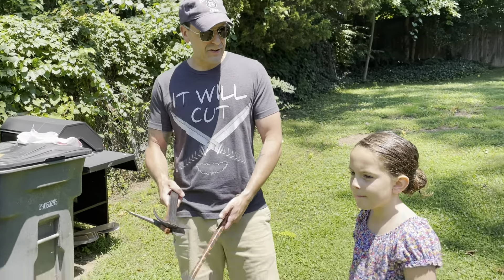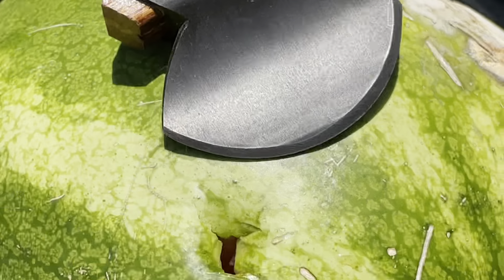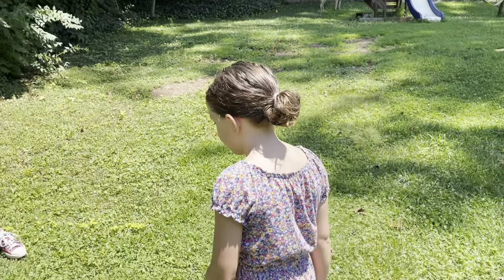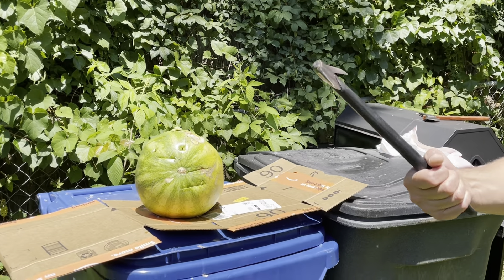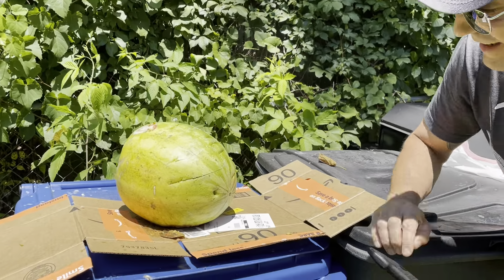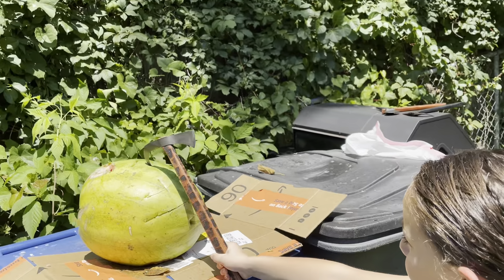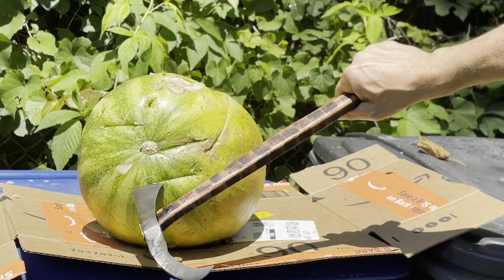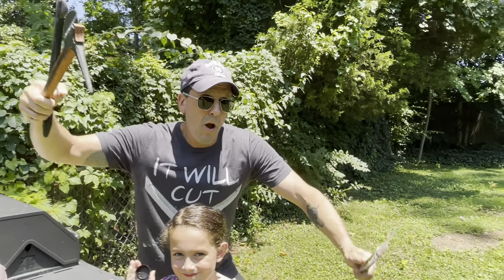Tomahawks vs. Watermelon -- Wingard Wearables Backripper, Empress & Stingray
I've become a full-blown fan of Wingard Wearables and their unique brand of ergonomic and imaginative tomahawks and other implements of chaos created through a thorough study of weapons history. This video shows off three Wingard Wearables tomahawks: Stingray, Empress and Backripper, destroying a nasty, rotting watermelon. Thanks to the DeMarco girls for help behind the camera and in front.

🔪 SHOPPING FOR A KNIFE 🔪
The Knife Junkie Knives for Sale Webpage --